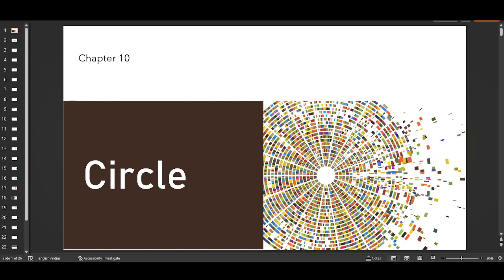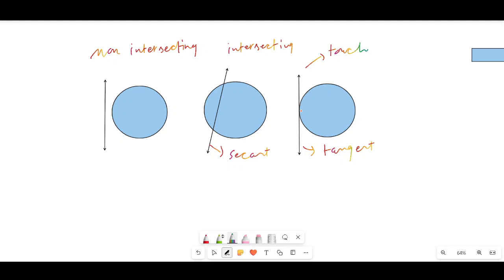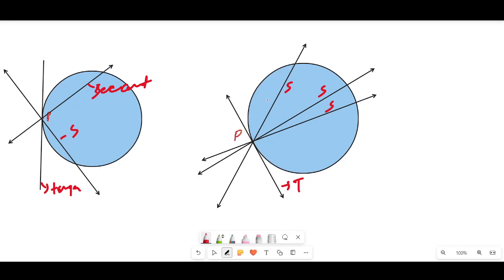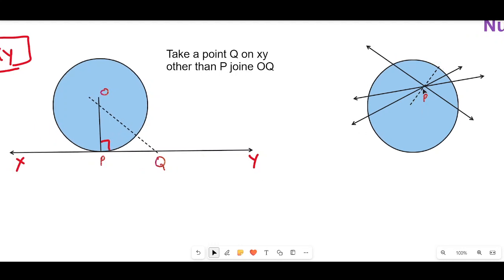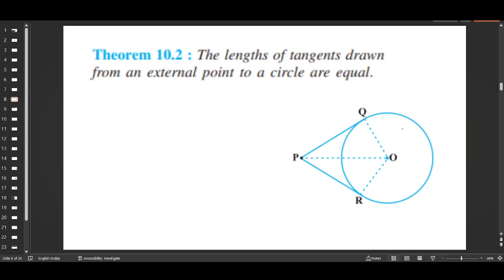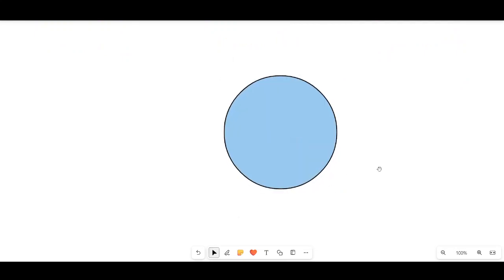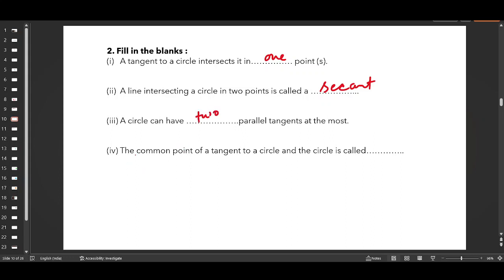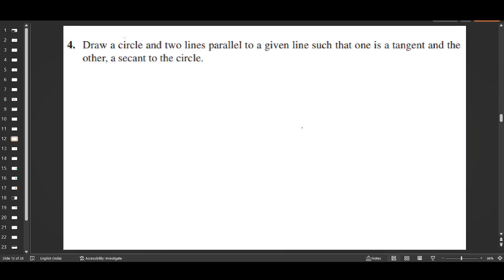Chapter 10 I Exercise 10.1 |CIRCLES | Class 10 mathematics